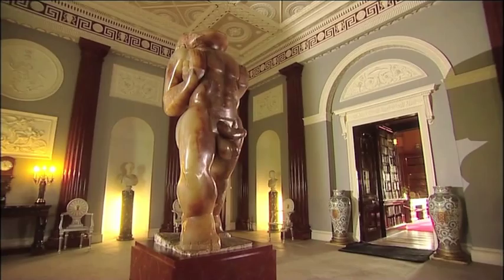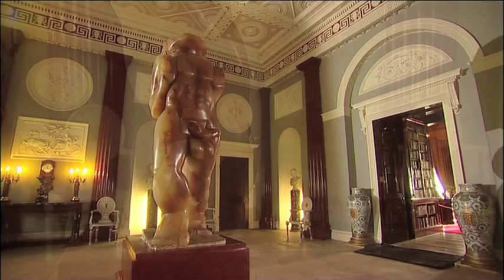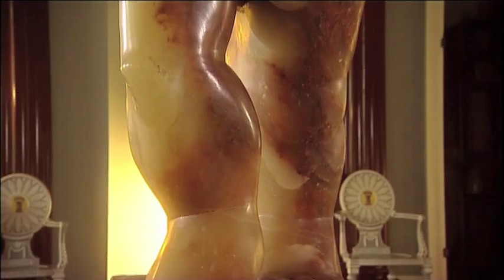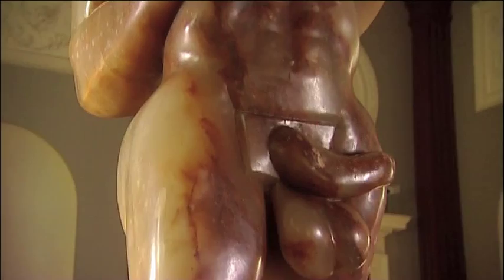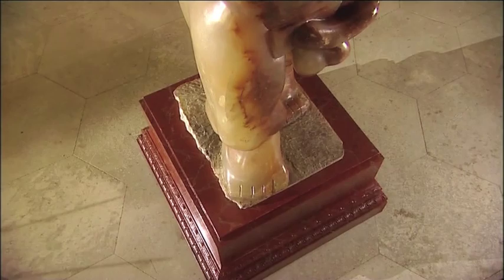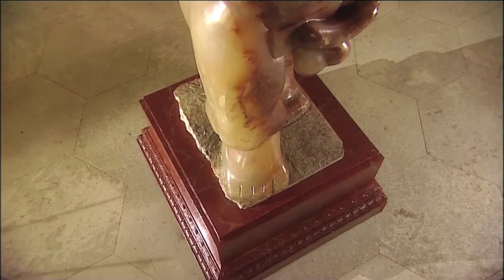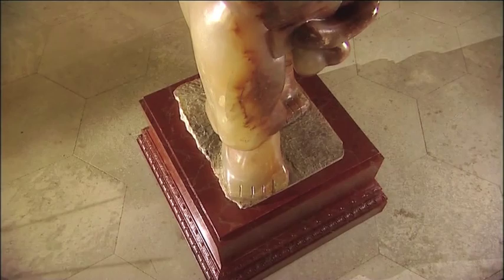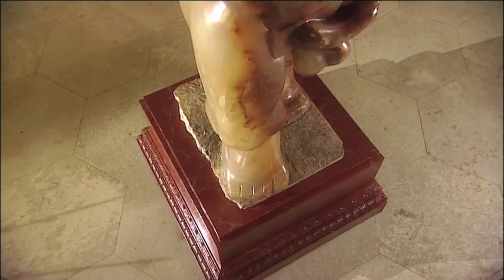Jacob Epstein's 'Adam'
The space in the Entrance Hall at Harewood is dominated by Jacob Epstein's Adam, a sculpture that is the most important twentieth-century addition to Harewood's collections.

Adam is also the star of our 2011 exhibition in the House, 'Finding Adam' celebrating Adam's recent return to Harewood following conservation and inclusion in the 'Modern British Sculpture' exhibition at the Royal Academy of Arts in London.

Watch the video on this page to hear all about Adam from Anna Robinson (Head of House and Collections).